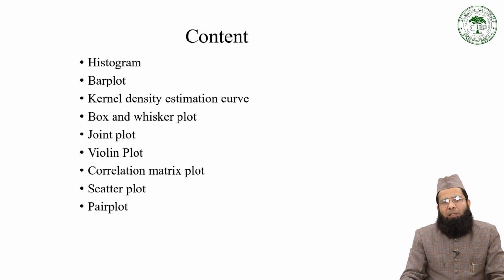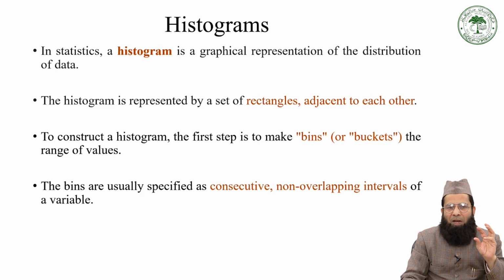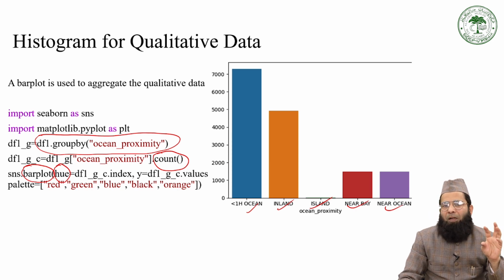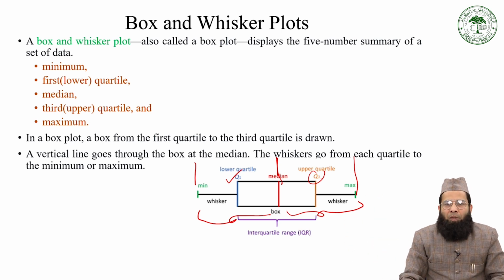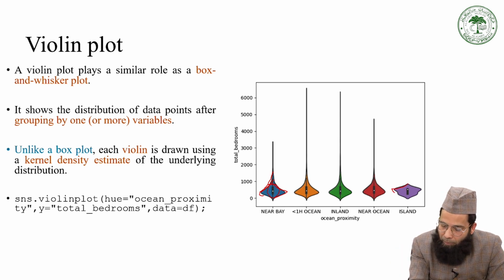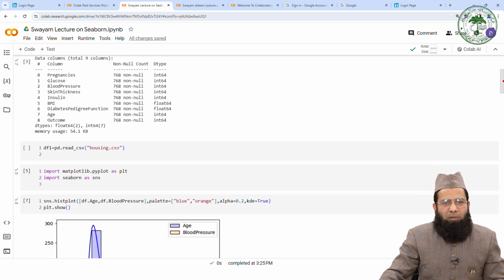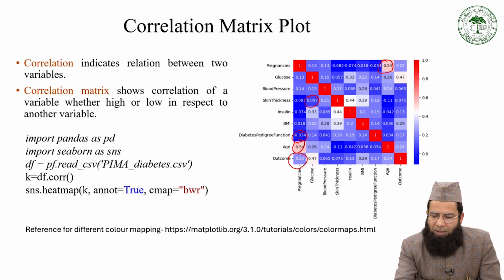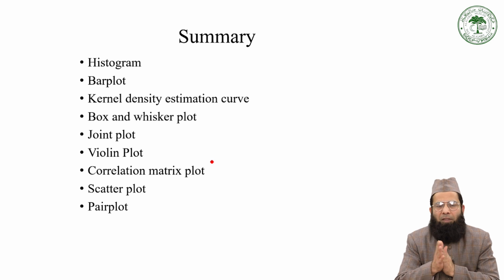Data Visualization using Matplotlib and Seaborn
Histogram,
Barplot,
Kernel density estimation curve,
Box and whisker plot,
Joint plot,
Violin Plot,
Correlation matrix plot,
Scatter plot,
Pairplot